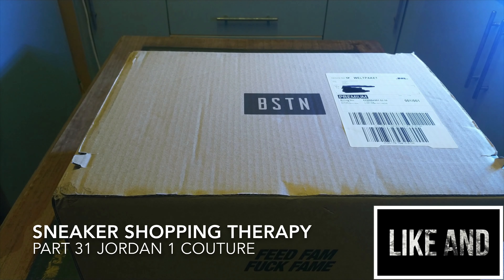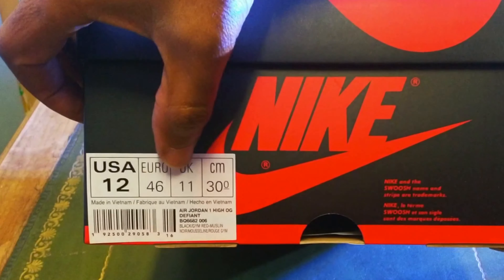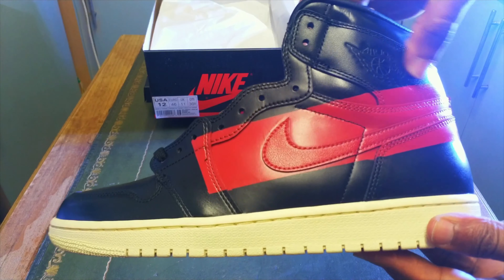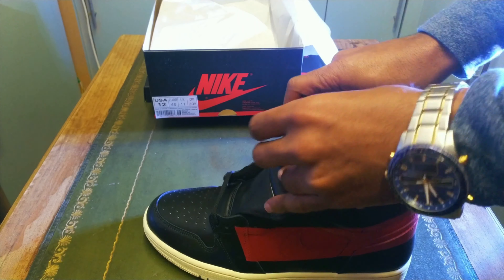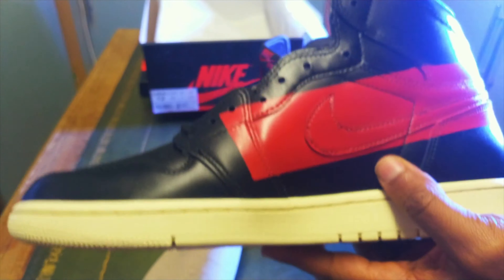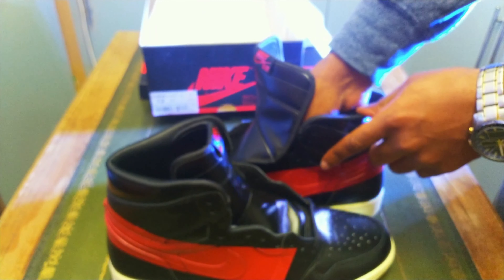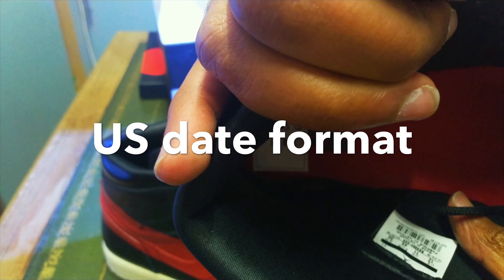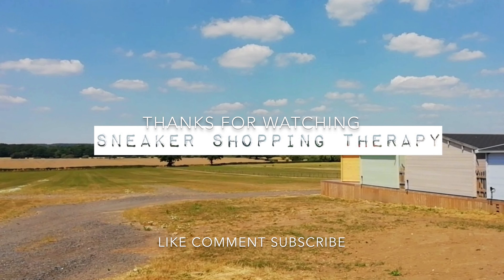SNEAKER SHOPPING THERAPY PART 31 Jordan 1 Couture Unboxing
Jordan 1 Couture finally arrived from BSTN in Germany to me in Alton, which is in Hampshire in the UK (moved out the London Hood for the kids). So finally get to do the unboxing and review. Unlike in the US, these don't seem to have been sitting in the UK. I consider this to be a high fashion fit shoe with the fun coming in going and getting the fit to set it off together. Defo a dope sneaker/trainer and one I wanted to grab for sure. Consider this a high-end fashion / lifestyle /catwalk sneaker rather than your normal Jordan 1.